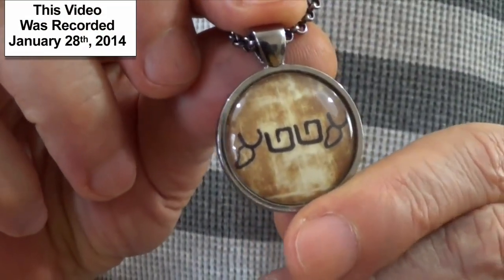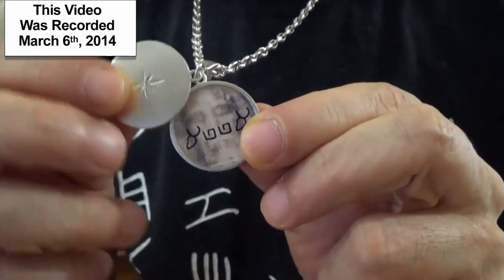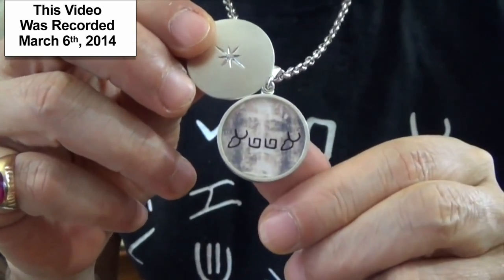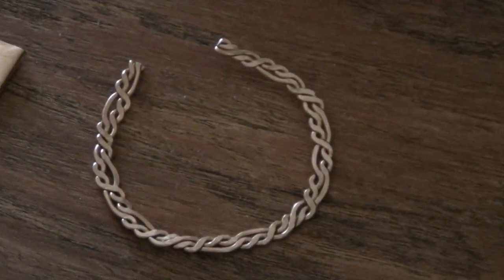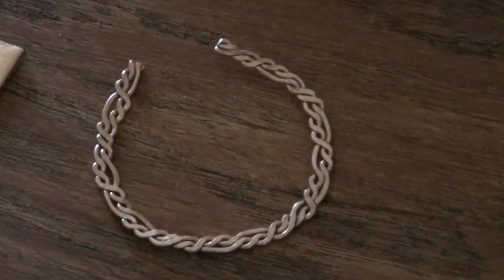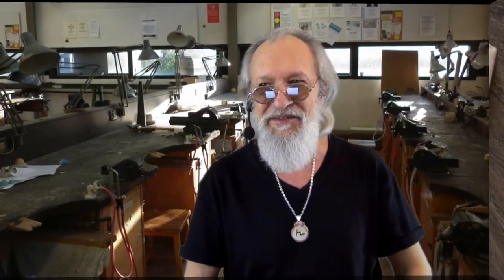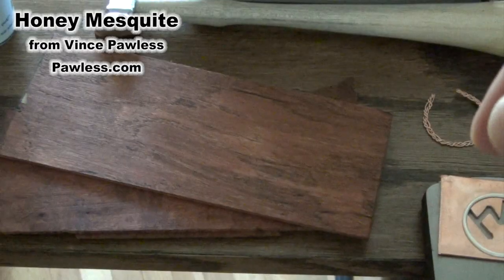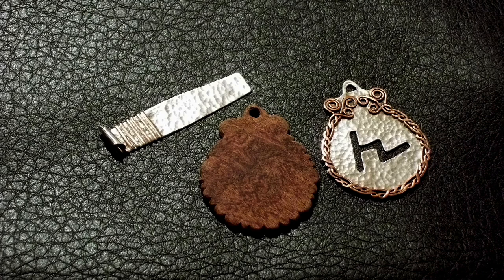Alan the Silversmith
Alan shares some personal notes about his learning the art of Silversmithing and shows a pendant he made, consisting of silver, copper and honey mesquite wood.

You can mail your gift directly to Alan at this address:
Alan Horvath